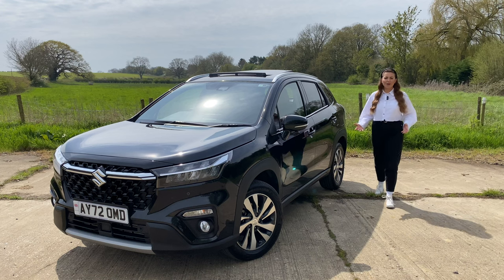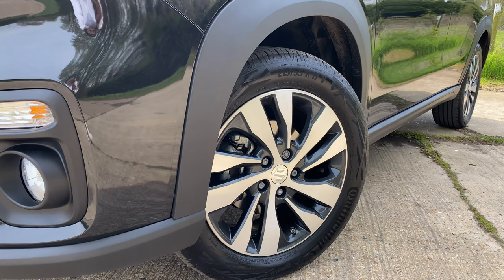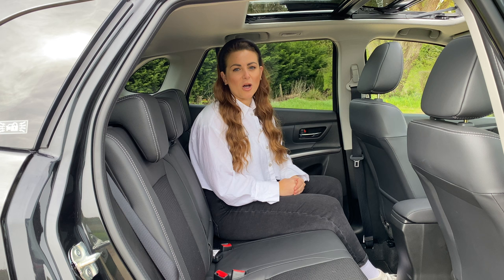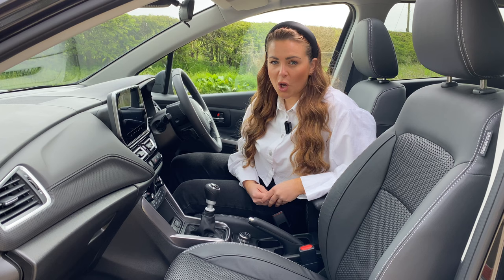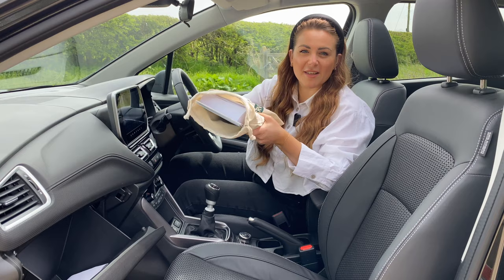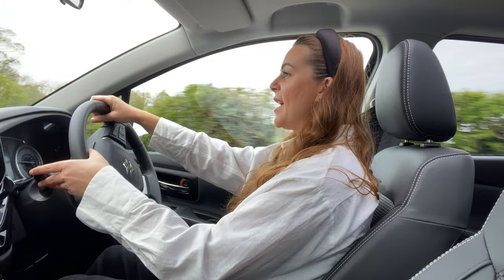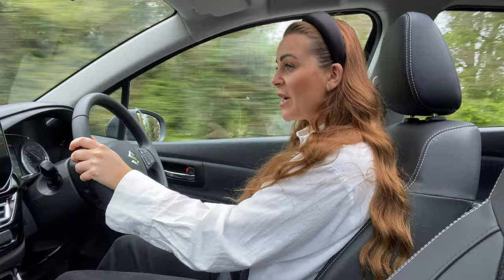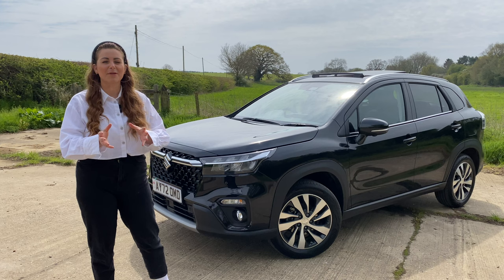Suzuki S-cross - the MOST affordable 4x4 SUV STRONG + MILD hybrid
Tish proves why the Suzuki S-cross  is the best value for money 4-wheel-drive capable family car that you can buy.

For any questions or enquiries on the S-Cross, content our John Banks dealers below:

BURY ST. EDMUNDS SUZUKI
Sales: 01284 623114